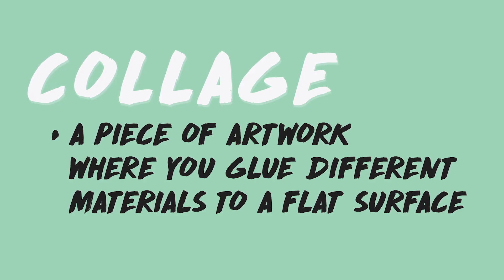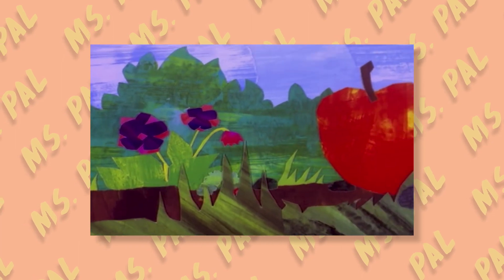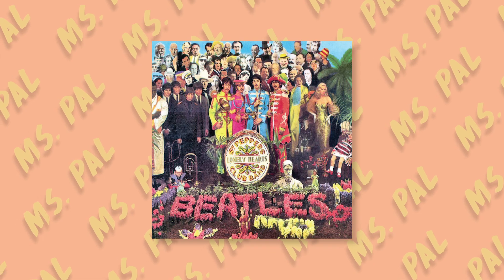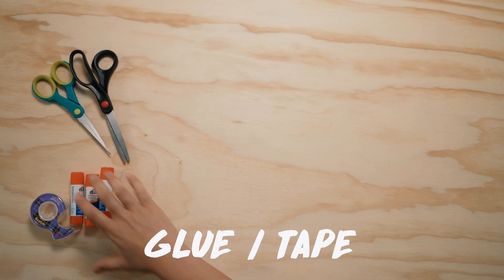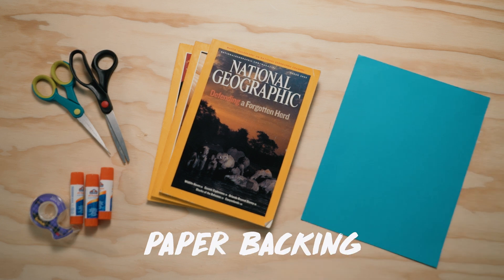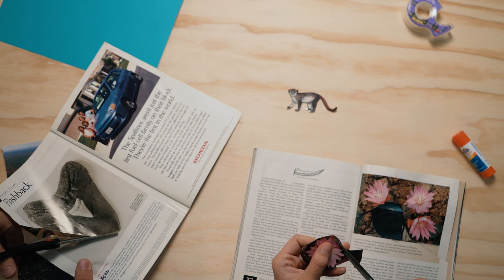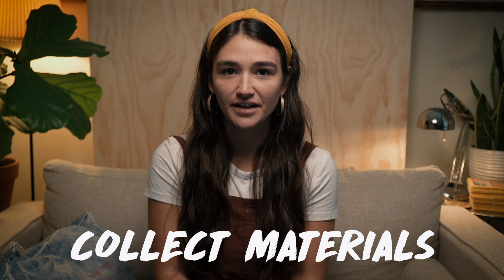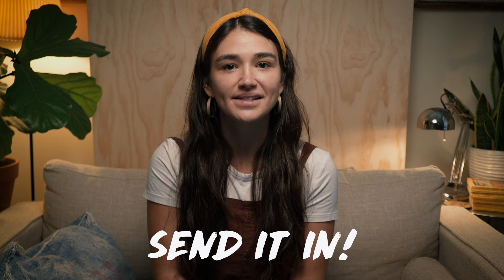STEAM Challenge: Earth Day Collage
1. Gather your materials
2. Cut them up
3. Glue them together